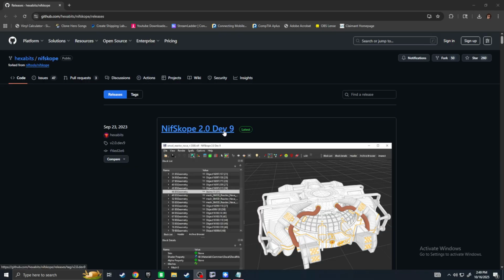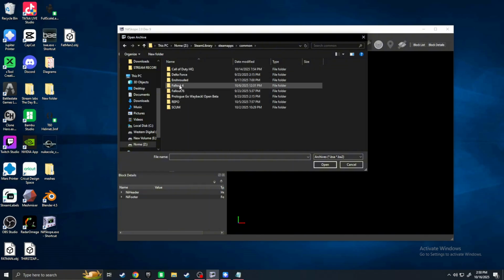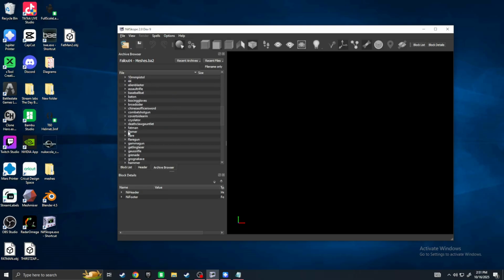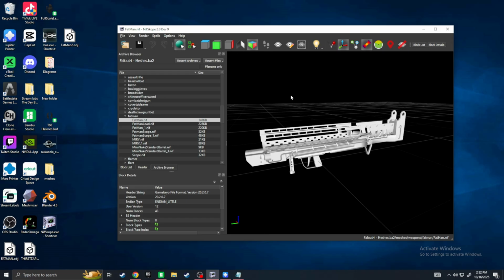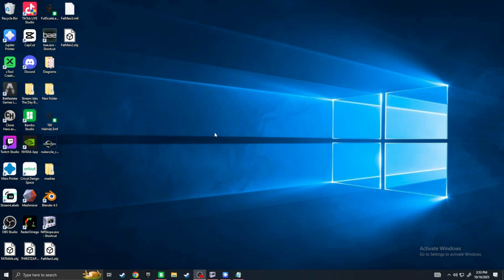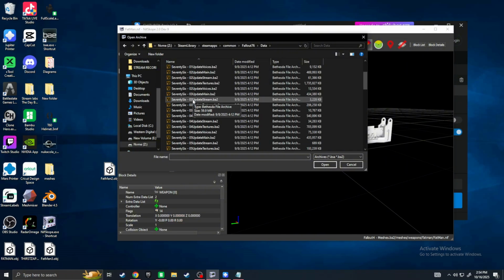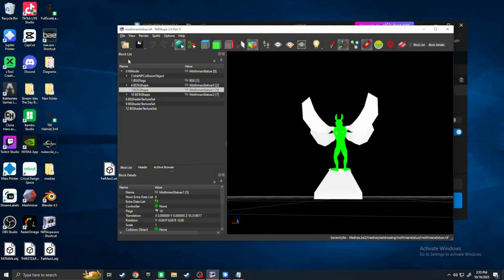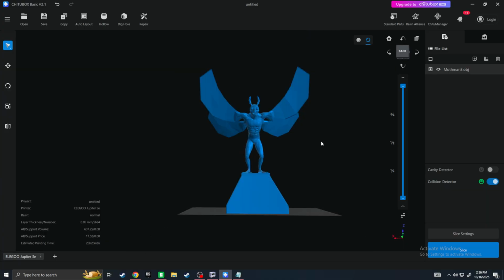How To Extract Fallout 4 And Fallout 76 3D Game Models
Here's a quick tutorial on how to extract 3d models from both Fallout 4 and Fallout 76.